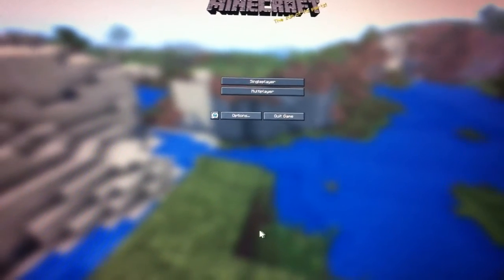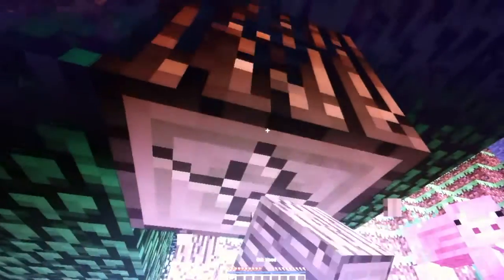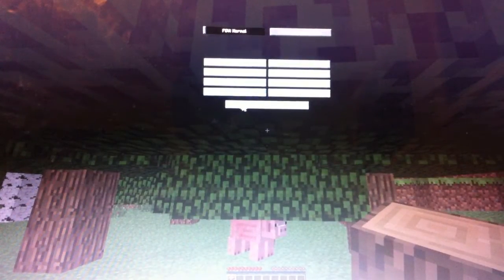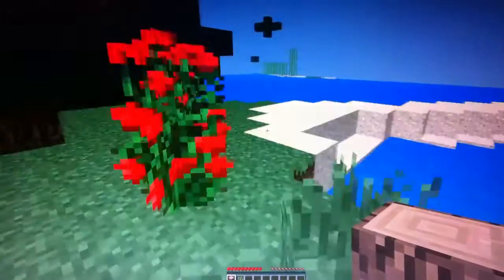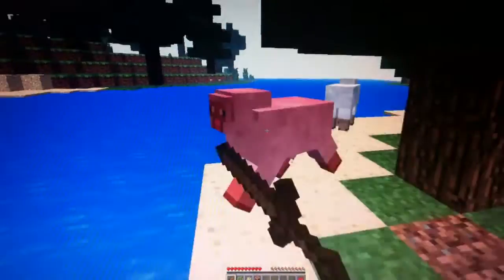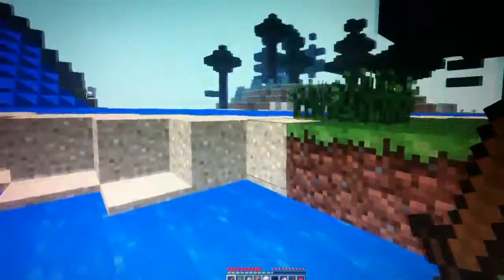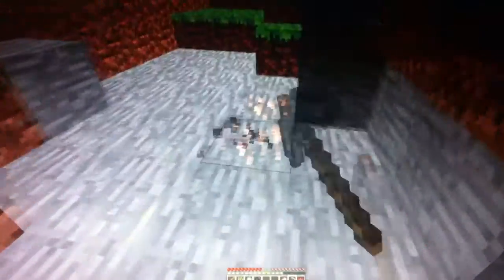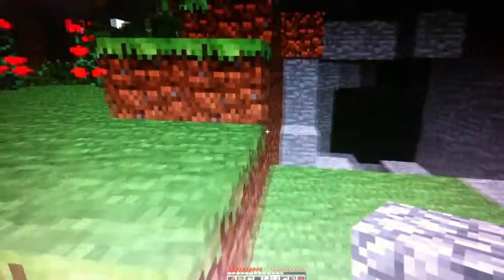Minecraft Survival Part 1: New Beginings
The Seven will try to survive in Minecraft, so he will get a cave for a house.